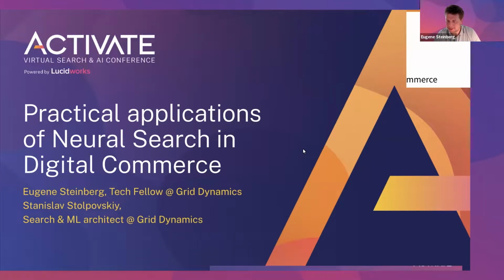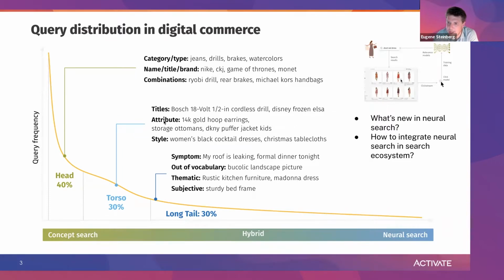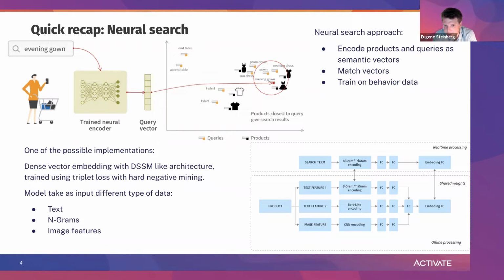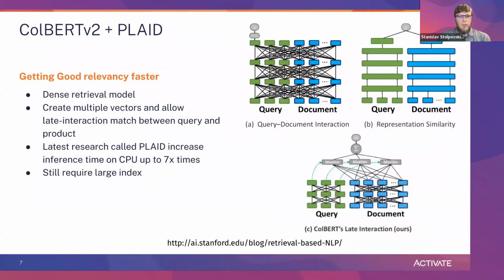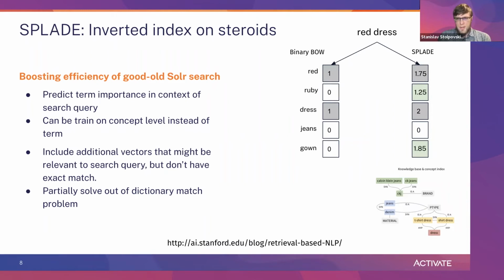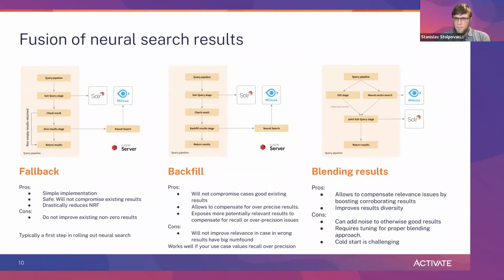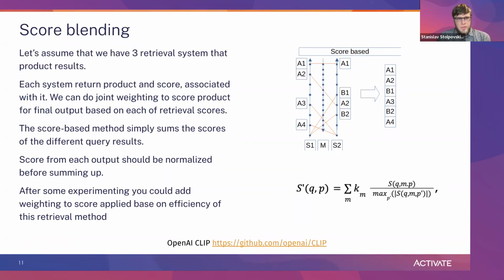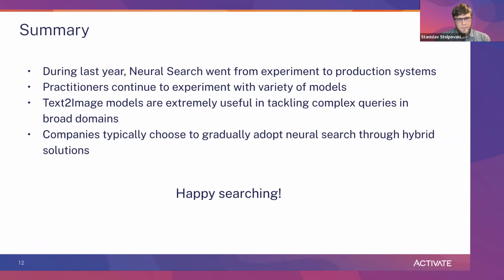Practical Applications of Neural Search in Digital Commerce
Speakers will describe best practices and implementation patterns for integration of modern neural search techniques into production digital commerce product discovery systems. Speakers will focus on practical approaches to hybrid traditional and vector search retrieval and ranking. Speakers will also discuss leveraging state-of-the-art text-to-image models to achieve true multi-modal search experience, especially effective for marketplace search with unreliable content quality

Speakers: Stanislav Stolpovskiy, Technical fellow, Head of Digital Commerce, Grid Dynamics, and Eugene Steinberg, Search/ML Architect, Head of Search Practice, Grid Dynamics